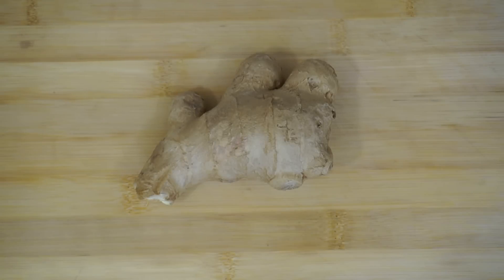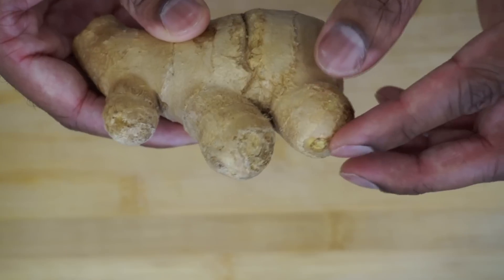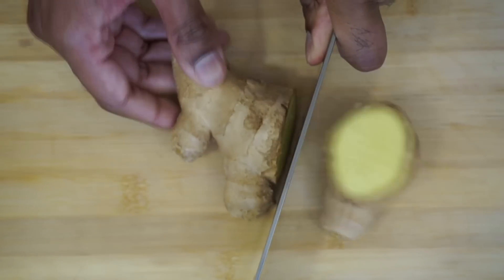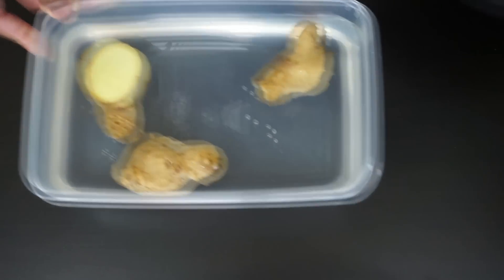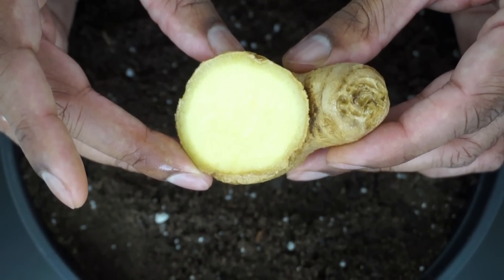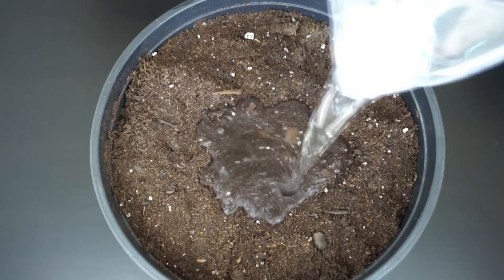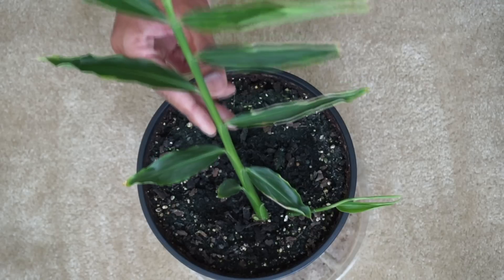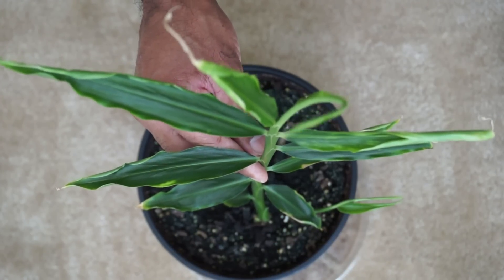How to Grow Ginger! Plus link to Ginger Harvest Video at the End!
This video is a tutorial on How to Grow Fresh Ginger from a piece of ginger that you have bought at the grocery store! Direct link to Ginger Harvest Video below!